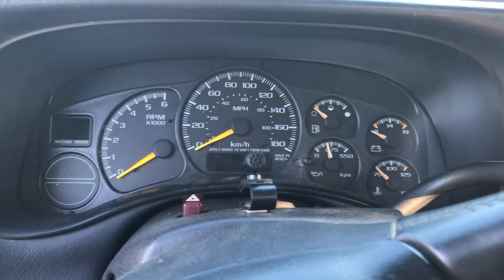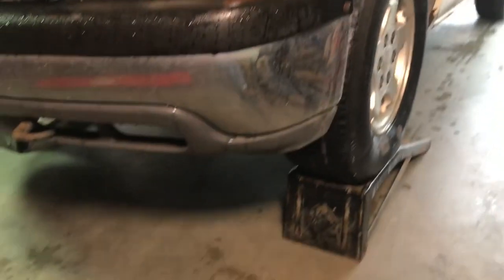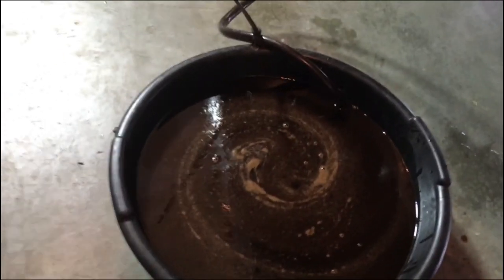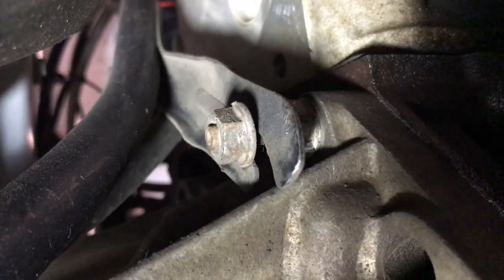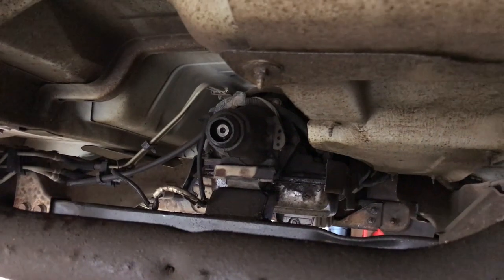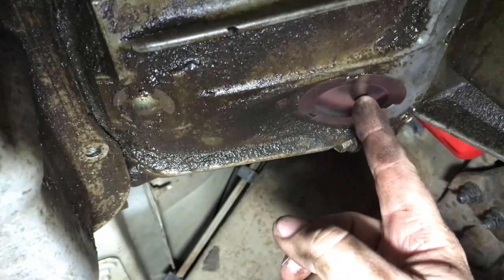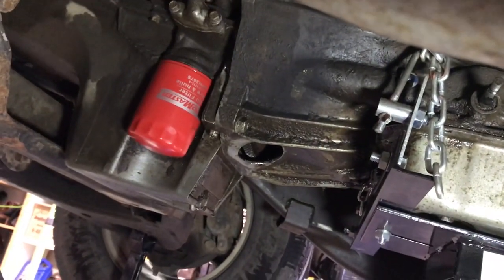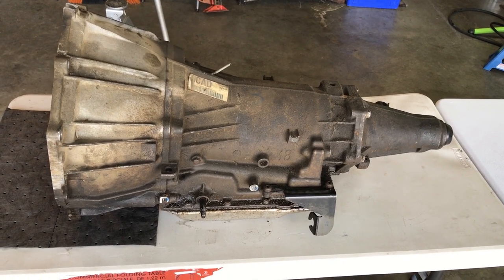4L60E Rebuild Part 1 - How to Remove the Transmission from a 2000 Chevy Silverado 1500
In this episode I show you how to remove a 4L60E transmission from a 2000 Chev Silverado 1500. Guess I turned up the boost a little too much and smoked the transmission. Being a LS turbo truck with a fender exit, the transmission is a little easier to remove since their is no exhaust in the way. I still had a struggle with stripped bell housing fasteners though. If this were a non-turbo vehicle there would be an extra step of removing the exhaust.